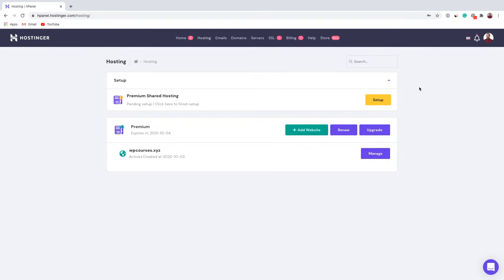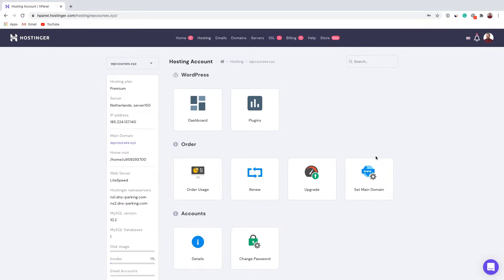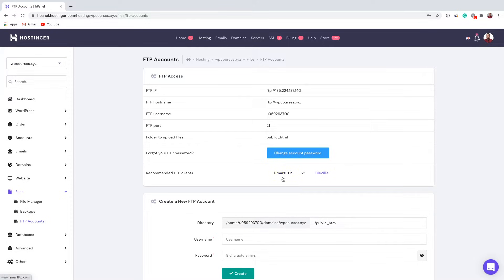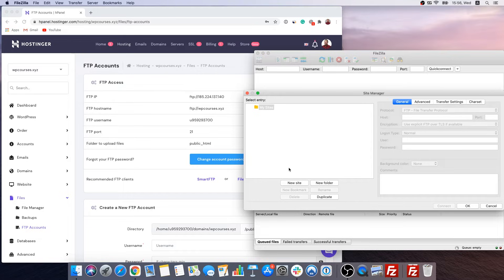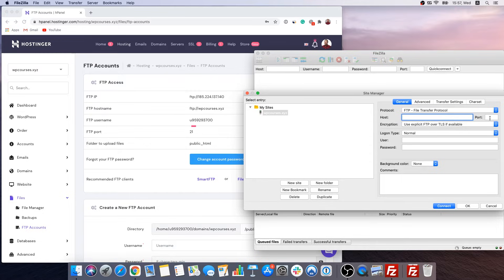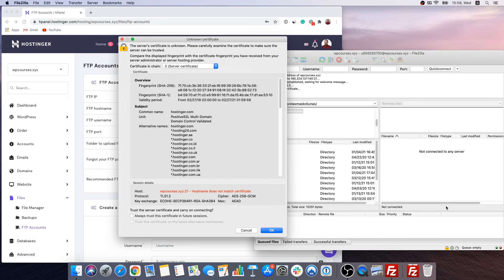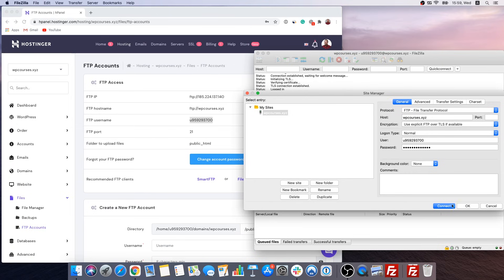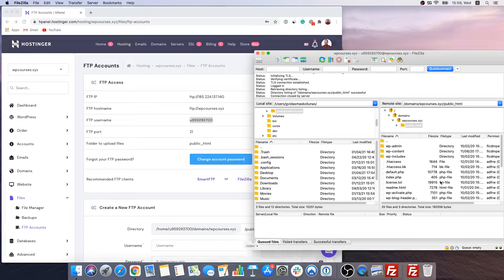How to use FileZilla to connect to an FTP server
In this tutorial, you’ll learn how to use FileZilla and set up an FTP connection at Hostinger to easily manage your web files.

While FileZilla is quite easy to understand, it might be a little bit tricky for beginners. In this tutorial, you will learn how to use FileZilla and connect it to your web server in three easy steps.

📌 Handy links

⭐Follow Us⭐

🕒 Timestamps
00:00 - Locating FTP Server Details
00:53 - Adding the Details to FileZilla

Connecting to FTP is quite simple, it only takes a few minutes to set everything up. Follow our tutorial to learn how to use FileZilla without hassle:

🟪 Locate and collect FTP details.

For Hostinger users, you'll find the FTP details on hPanel, under Files – FTP Accounts. If you’re using another web hosting provider, you should find the FTP details in a similar location.

You will need your FTP hostname, username, and port. If you don’t know the password to the FTP account, reset it by pressing the Change account password button.

🟪 Add your site to FileZilla.

Once you have installed FileZilla, it’s time to add your website to the site manager. You will use the FTP account details from your hosting account: host, port, username, and password.

🟪 Connect to the FTP server.

Once you have filled in all the information, just click Connect. You might get a message with your server details, press OK to proceed. And that’s it! You should now be able to see the directory listing of your FTP server. Next time you’ll need to connect to an FTP server, do it from the listing.

Congratulations, you have learned how to use FileZilla and successfully connected it to your web server.

▶ If you have any questions, don’t hesitate and join our Facebook group for more help